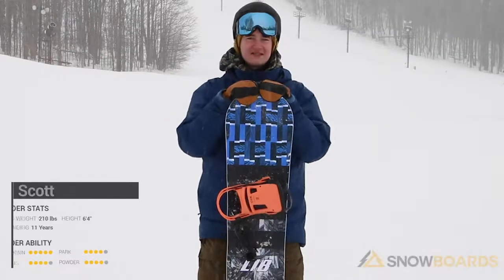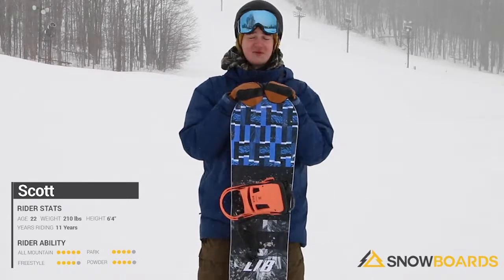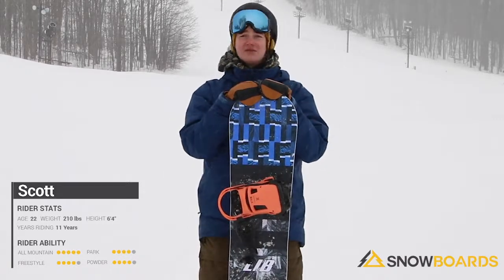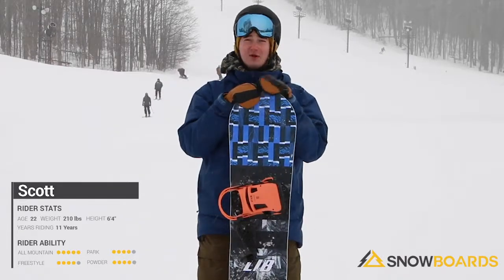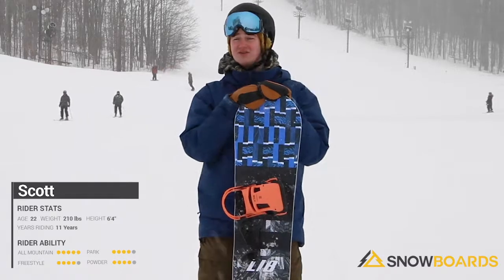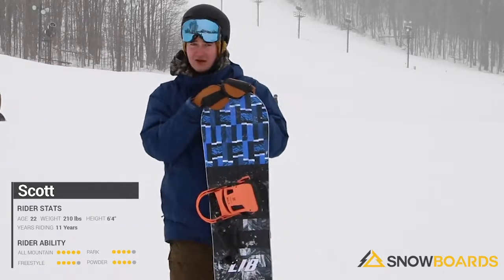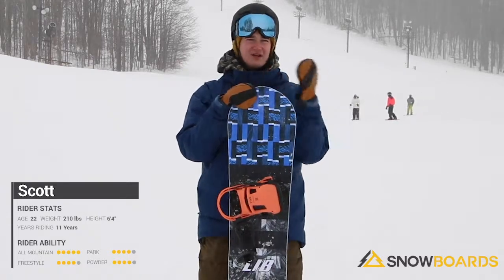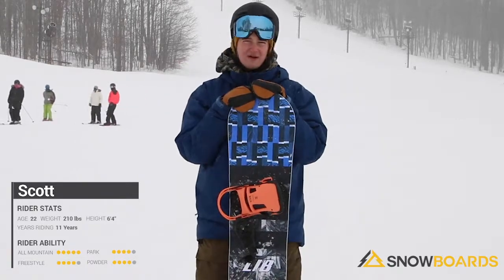Scott's Review-Libtech Skate Banana Snowboard 2020-Snowboards.com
Back for another year of changing the snowboard game comes the Lib Tech Skate Banana BTX Snowboard. This award-winning board redefined fun, floaty boards with its Original Banana Contour, which combines rocker in between the bindings with a mild camber under the feet. Still just as fun to ride as ever, the Sk8 Banana is perfect for anyone, from the Day 1 beginner to the advanced riders who just want something easy and surfy to play with. Thanks to the Magne-Traction serrated edge technology, the Sk8 Banana is one of the few soft-flex boards that can hold an edge on the hardpack and rough terrain. The board uses Lib Tech's Original Power Construction, a strategic mashup of light, strong and environmentally-friendly materials. Most prominent of those materials is the Aspen/Paulownia wood core, which maintains its integrity and power without being cumbersome and slow. Made in the USA, there's no excuse not to have the Lib Tech SK8 Banana Men's Snowboard in your quiver.